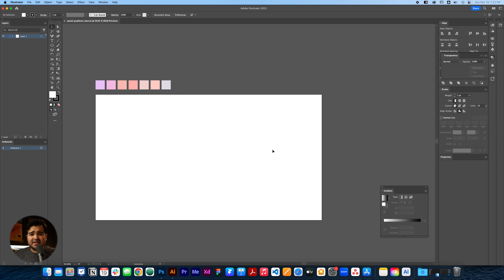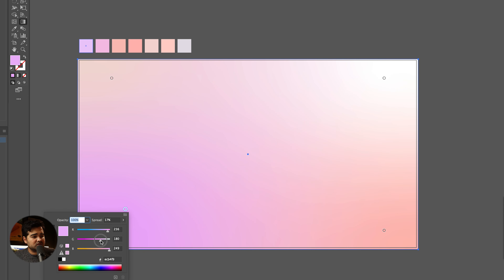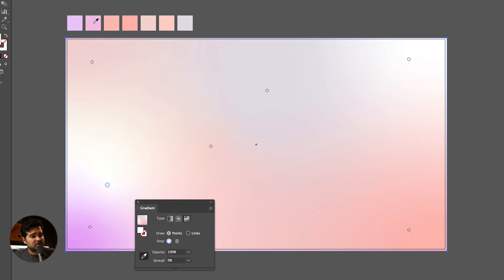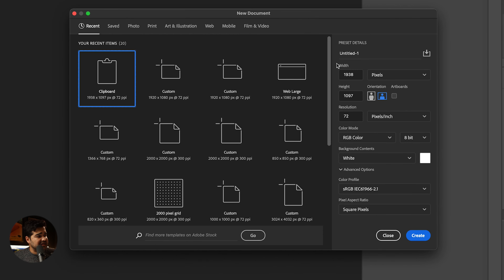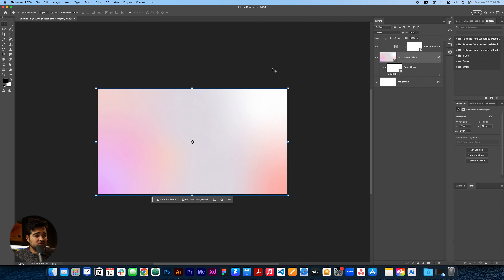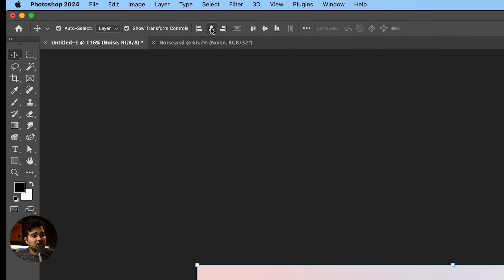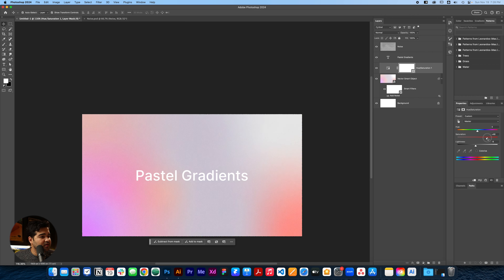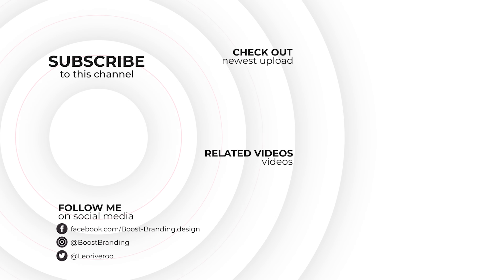THE LAZY DESIGNERS GUIDE TO MAKE PASTEL GRADIENTS | Adobe Illustrator & Photoshop!!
In this tutorial I will teach you how to create Pastel gradients using adobe illustrator free form gradient tool and how to add textures to those gradients and some extra enhancements such as noise and textures.

0:00 intro
0:24 Creating the document
0:45 Free Form Gradient
2:35 Photoshop Enhancements
3:55 Adding text (Optional)
4:45 Final Result

I will teach you some adobe Illustrator tips that will help you increase your design speed and also become more productive using the free form gradient tool in adobe illustrator and I will teach you how to align elements in photoshop as well as using adjustment layers and blend modes and more!!!

Always remember that in graphic design is extremely important to know about the new trends and always be learning about new styles and possibilities that can be applied to your day-to-day work. if you have any questions about any of these tips, or you just wanna say Hi add it to the comments below and I will try my best to help you as much as possible.